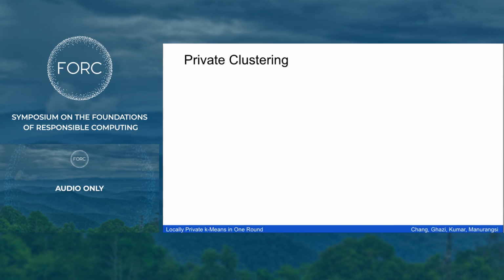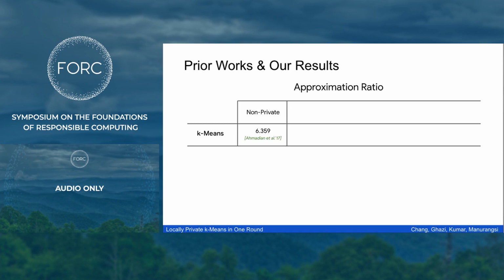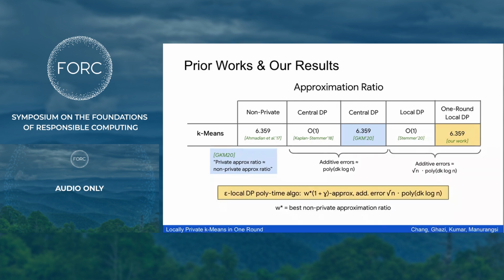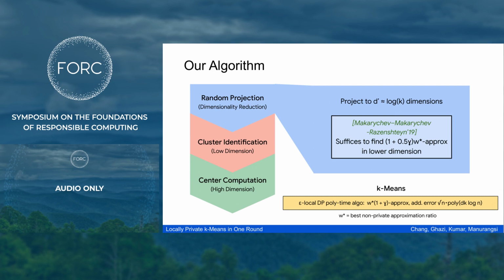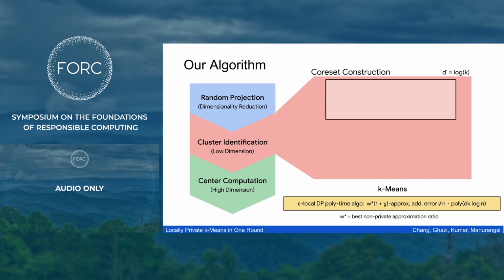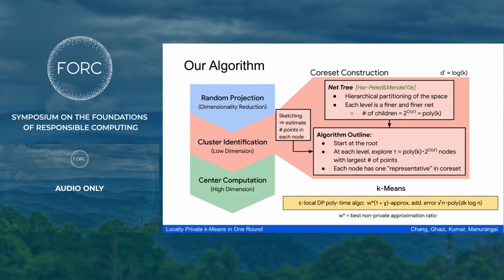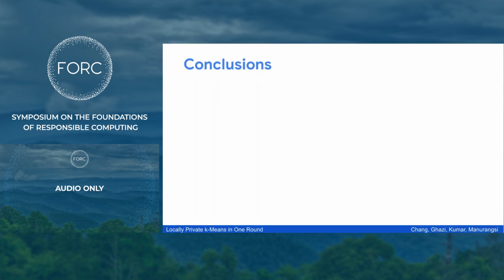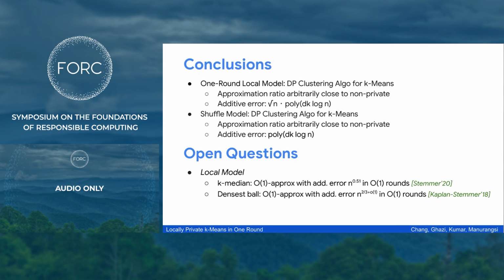Locally Private k-Means in One Round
Title: Locally Private k-Means in One Round
Authors: Alisa Chang, Badih Ghazi, Ravi Kumar, Pasin Manurangsi
Speaker: Pasin Manurangsi